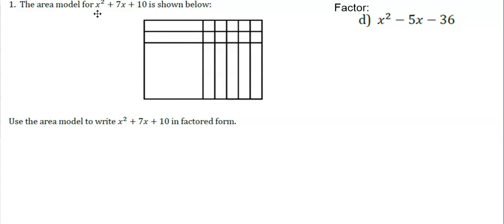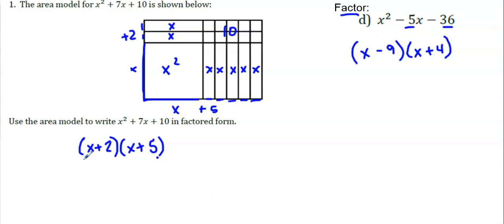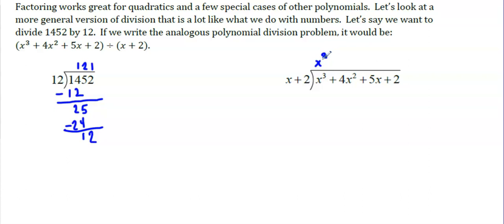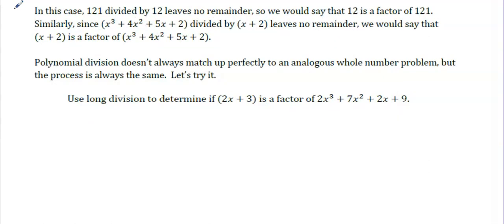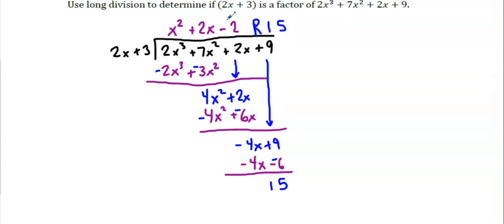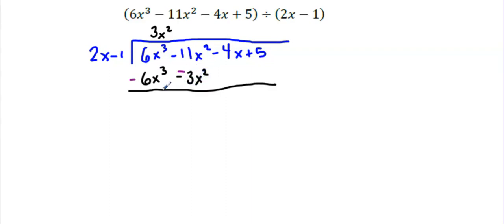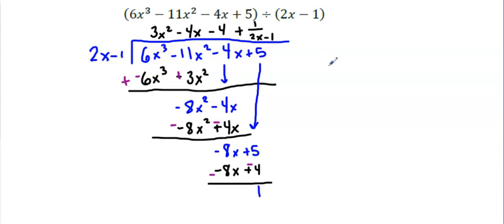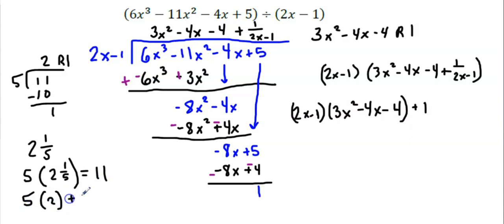Math 3 Unit 3 Lesson 3 Divide and Conquer